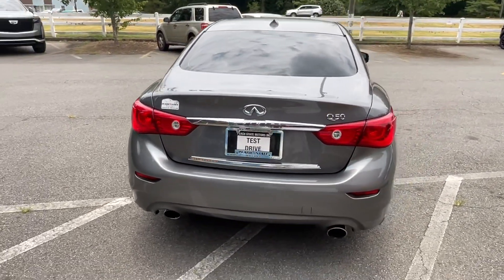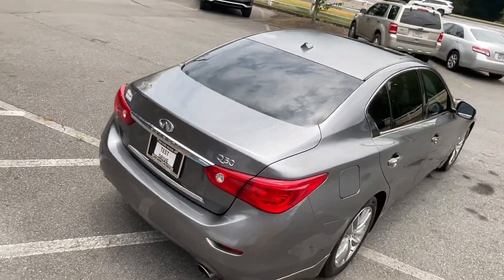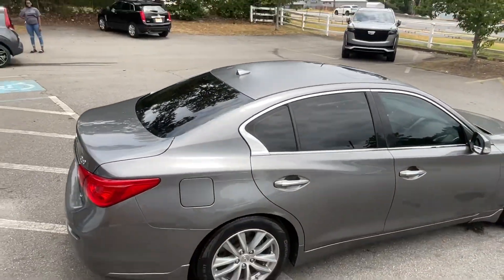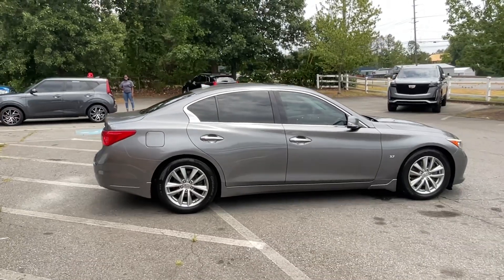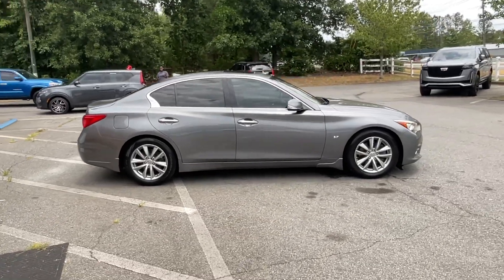2014 INFINITI Q50 Virtual Video Walk Around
Price Shown Includes:
$1000 Trade Assist
$1000 Other Incentives

Our impressive 2014 INFINITI Q50 Sedan in Graphite Shadow which is masterfully crafted with revolutionary style and compelling performance. Powered by a 3.7 Liter V6 which produces 328hp and is tethered to a seamless 7 Speed Automatic transmission. This stellar combination allows our Rear Wheel Drive Sedan to achieve nearly 29mpg on the open highway. Heads will be turning at every stoplight whenever they see this vehicle on the road. The stunning design of the INFINITI Q50 features sculpted body panels, broad shoulders, and an aggressive stance.

The innovation carries through to the elegant Q50 interior that has been intuitively designed with a fully customizable digital environment that saves audio, climate and color touchscreen navigation settings for each intelligent key. You'll love INFINITI's InTouch system that features dual display screens and the Bluetooth hands-free phone system with a hands-free text messaging assistant. Crank up the high definition sound system with available satellite radio and enjoy turning heads in this spectacular machine.

A host of advanced safety features are on board this INFINITI to protect you; an advanced airbag system, zone body construction w/front/rear crumple zones and vehicle dynamic control just to name a few.

Peach State Motors
5799 Highway 92 Acworth, Ga 30102